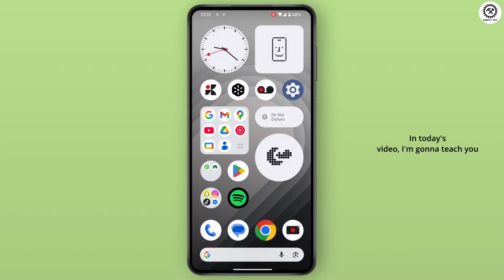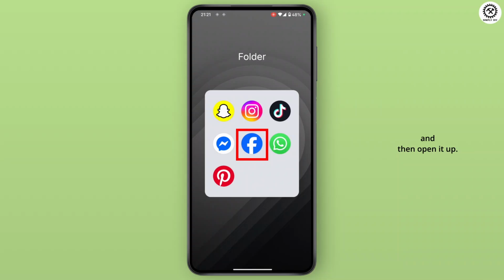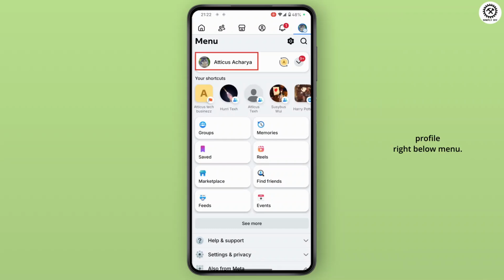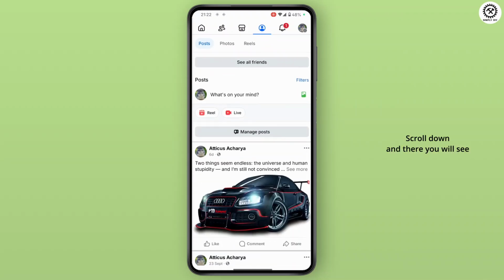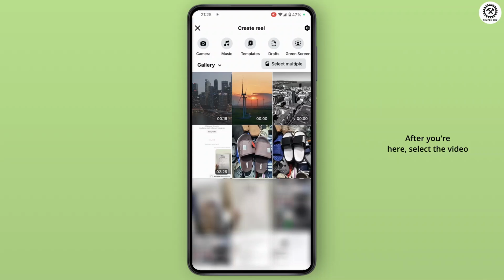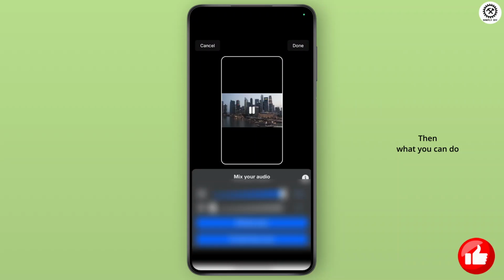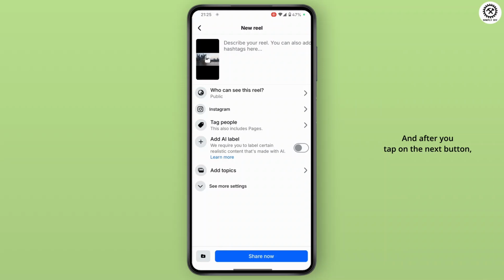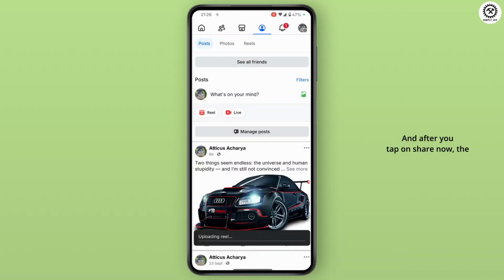How To Add Music To Facebook Reels?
Want to add music to your Facebook Reels to make them more engaging and fun? This video will guide you through the steps to add music to your Facebook Reels quickly and easily. Whether you're asking, "How do I add music to Facebook Reels?" or need help selecting the right track, this tutorial has you covered. Learn how to enhance your Reels with your favorite songs and make your content stand out. Watch now to see how you can add music to your Facebook Reels today!

Timestamps:
00:00 How To Add Music To Facebook Reels
00:06 How Do I Add Music To Facebook Reels?